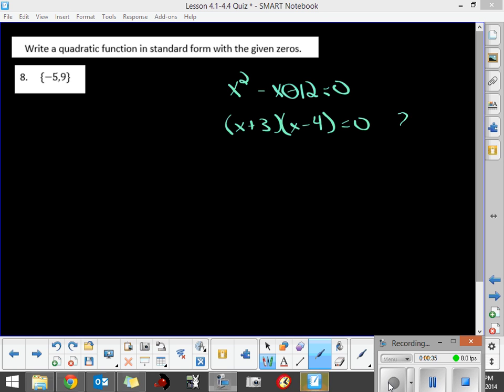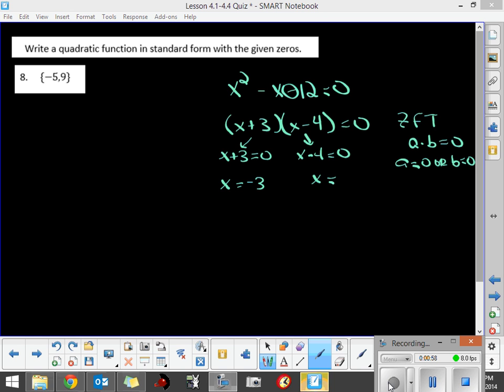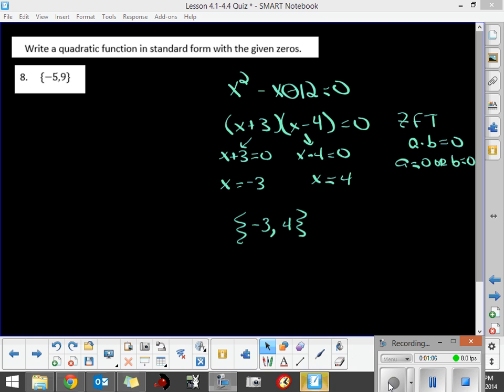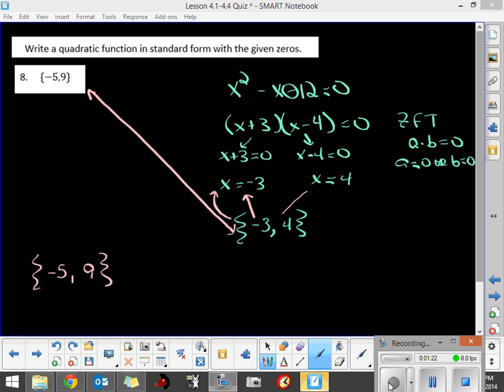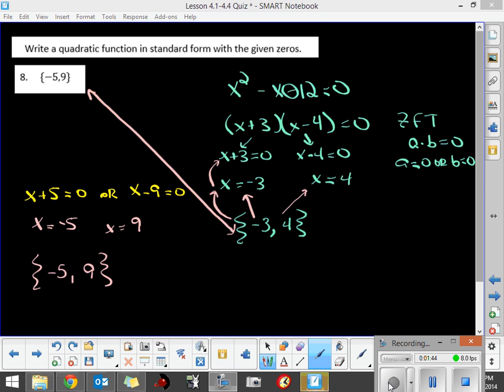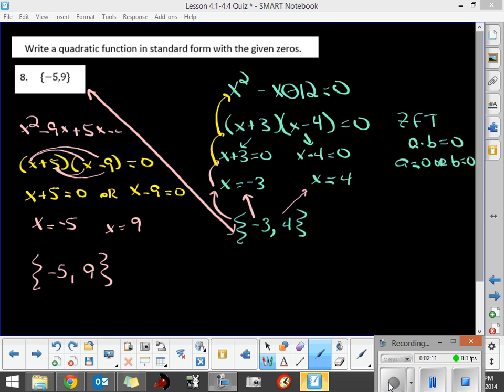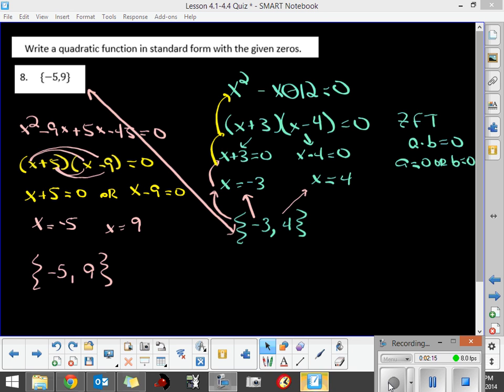08 Quiz Lesson 4 1 4 1